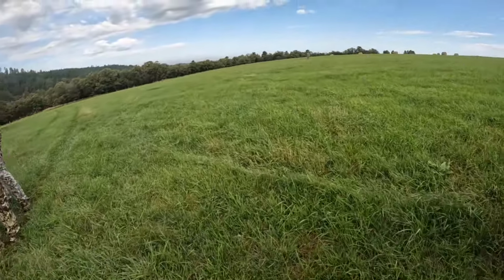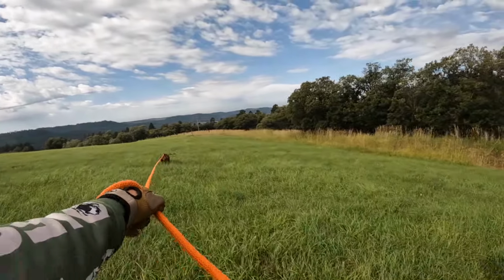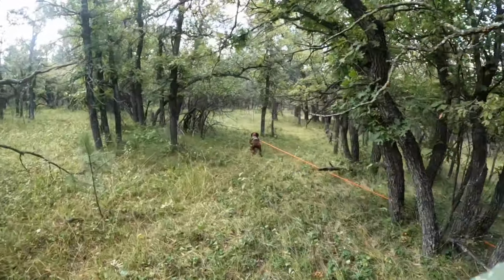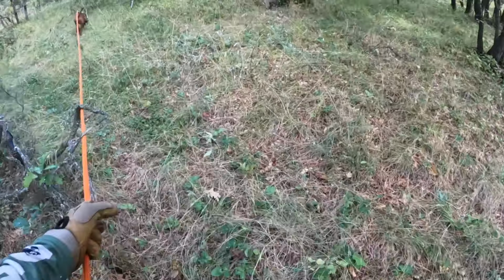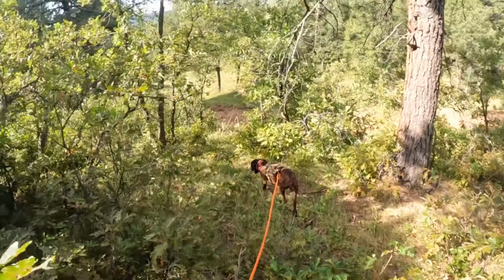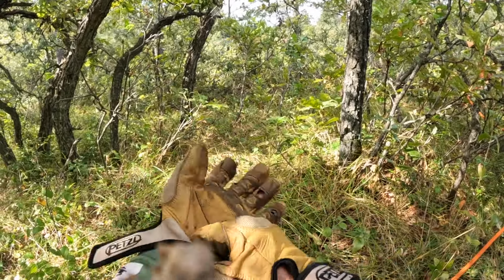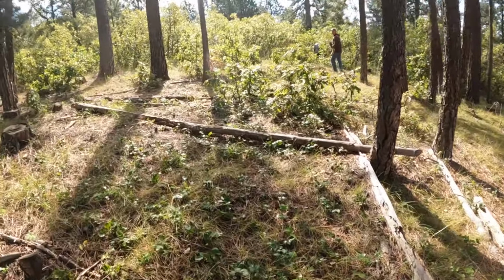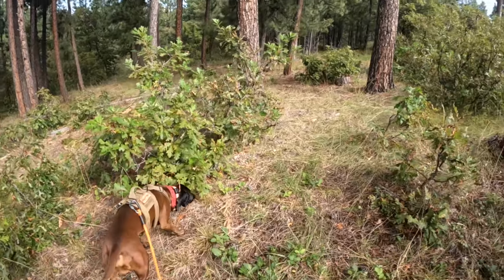Diesel tracks over a mile to find a Wyoming whitetail!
Tracking dog tracks and recovers a Wyoming Whitetail over a mile that was shot the previous day. Unfortunately the coyotes beat us to the deer, but we were glad to recover the head and give closure to the hunter who traveled all the way from Hawaii to hunt the west.